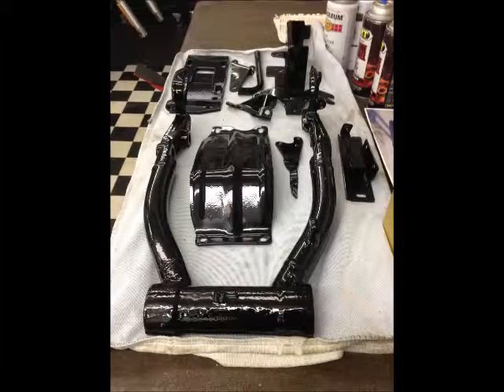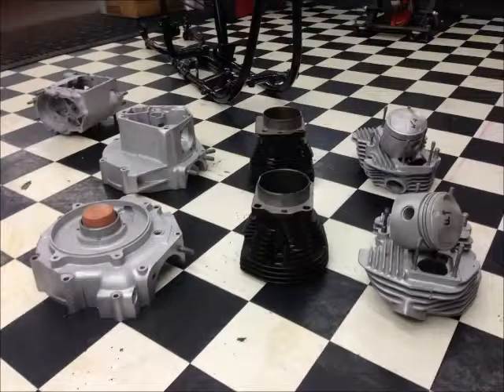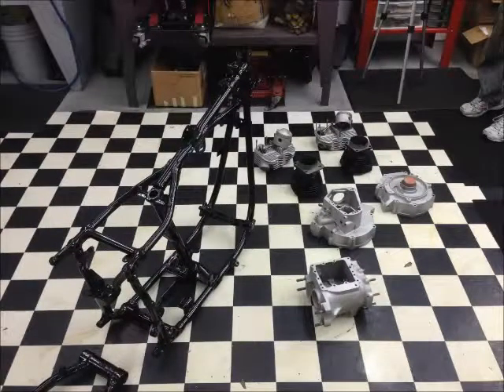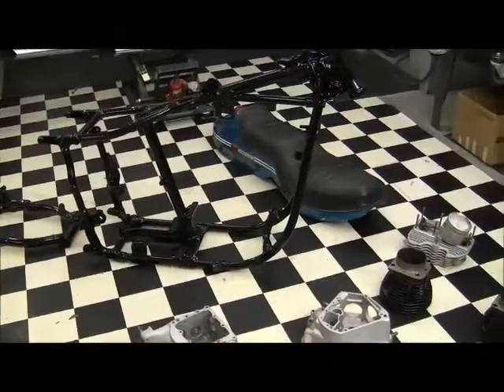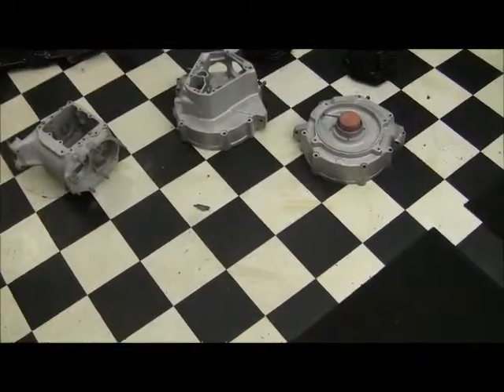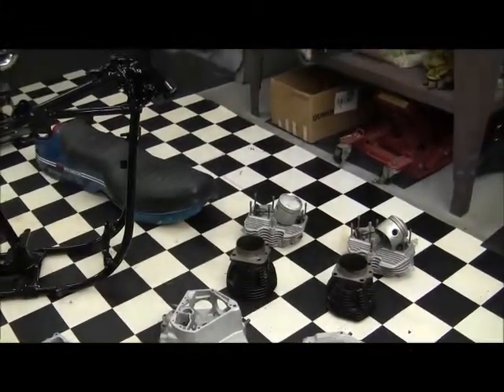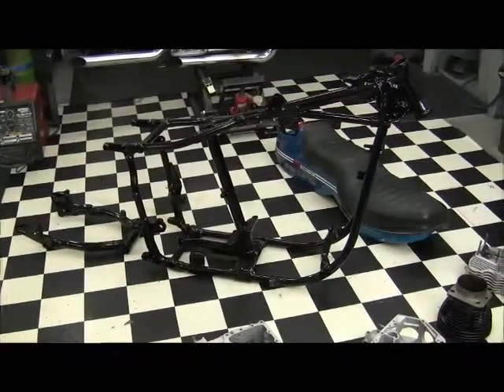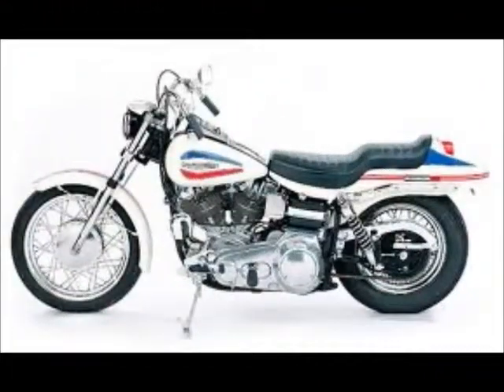Sneak Preview of 1971 Harley-Davidson Super Glide Boat Tail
Enjoy this sneak preview of a current build at McKeever Custom Choppers. 1 of 2,500, this bike is a rarity in the motorcycle world.

Google+: McKeever Custom Choppers